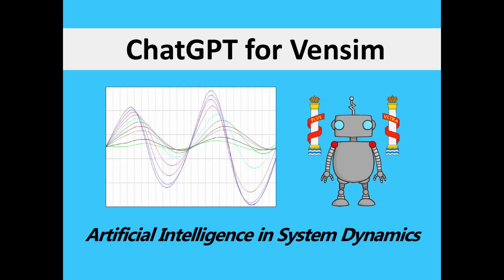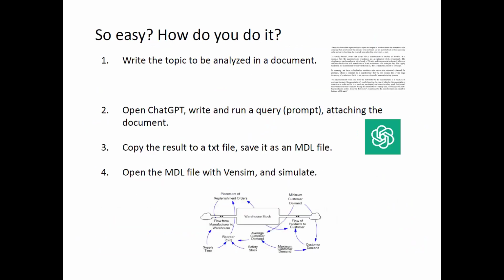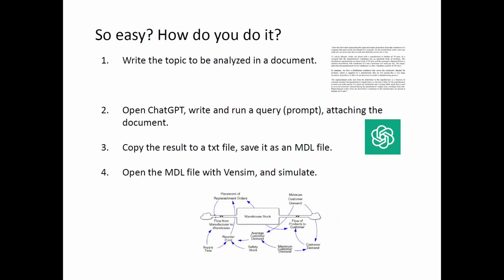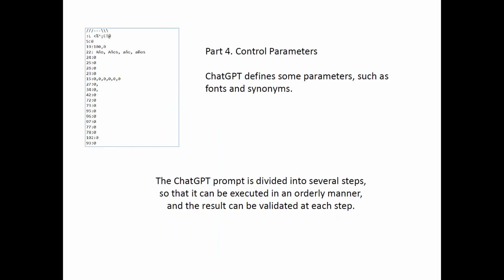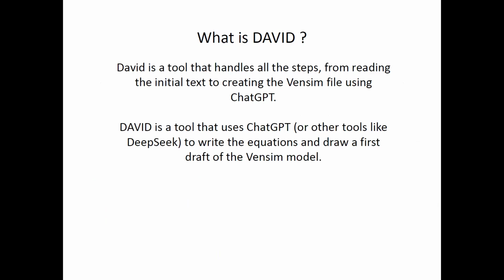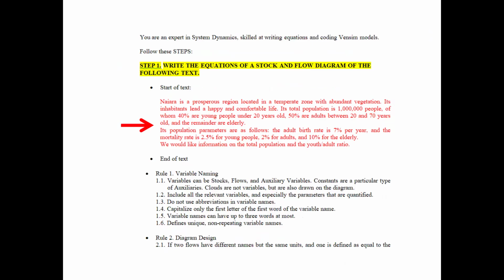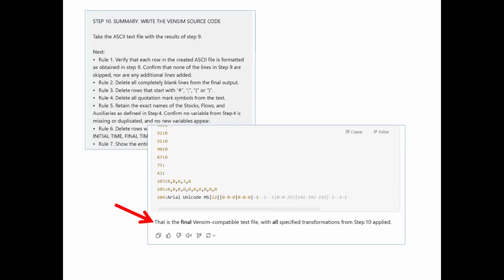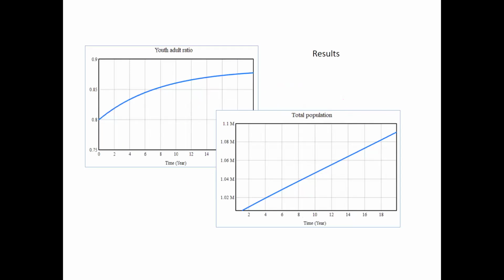DAVID ENG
Let’s see how ChatGPT writes a complete and executable Vensim simulation model.

Have you ever spent hours building a Vensim model from scratch? What if I told you ChatGPT can do most of the heavy lifting for you?
In this paper, we will explore how to use ChatGPT to create a complete and executable Vensim simulation model.
We don’t want ChatGPT or any other artificial intelligence tool to merely give us advice on how to do it, suggest which variables to include, or provide equations; we want it to directly create the model so we can run it with Vensim.
Manually creating a System Dynamics model is like assembling IKEA furniture without instructions—you can do it, but it’s slow, frustrating, and easy to mess up.
Creating a model requires analyzing the problem, defining the variables, drawing the stock-and-flow diagram, and writing the equations. All of this requires knowledge of System Dynamics, experience with Vensim, and patience because it is time-consuming.

In fact, to build a Vensim model, we need to write a text file divided into four parts.
The first part contains the equations. Based on a detailed description of the system being analyzed, we must write the equations that define the variables included in the model, specify what kind of variables they are in a Stock-and-Flow Diagram, and determine how those variables are related.
The second part of the file contains the temporal parameters used in the model.
The next part contains the coordinates of each variable in the diagram, using the System Dynamics codes for Stocks, Flows, and Auxiliary variables. Variables must be distributed across the screen’s surface so they are neither too close together nor overlapping.
Finally, the last part of a Vensim file includes additional parameters, such as the font to be used in the diagram.

What does ChatGPT do? ChatGPT recognizes that Vensim models are structured in four parts.
The first part contains the model equations. Thus, ChatGPT summarizes and analyzes the initial document, identifies the variables, and writes the equations in Vensim format. This is the first part of a Vensim model and the first step ChatGPT takes.
The second part ChatGPT writes is the model's temporal settings: the start date, the end date, and the time units. ChatGPT reads the initial document and extracts this information. It checks whether the start and end dates are defined or whether the document specifies years, weeks, or months.
The third part of a Vensim model contains the diagram design. ChatGPT positions the stocks, flows, and auxiliary variables on the diagram’s surface so they are neither too clustered nor overlapping.
Finally, the last part of a Vensim model includes parameters such as the font and synonyms, and ChatGPT adds this information to the file.
In summary, ChatGPT creates these four sections and combines them into a final plain text file, which we then save with the .mdl extension.